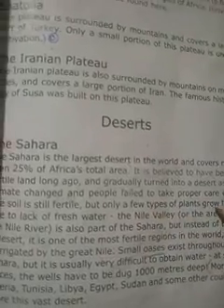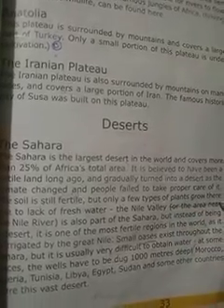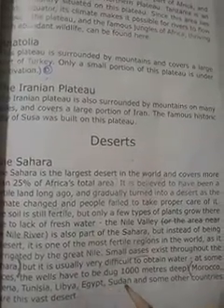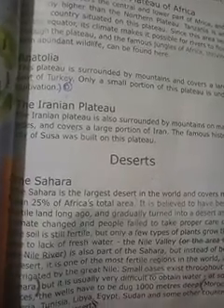Grade7(S.st),Miss Sobia Waseem,Lesson24